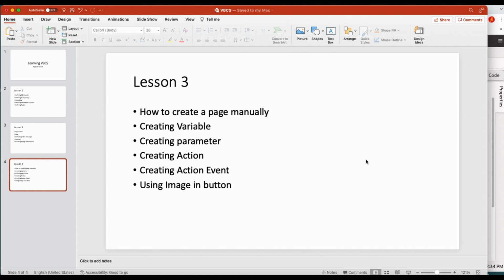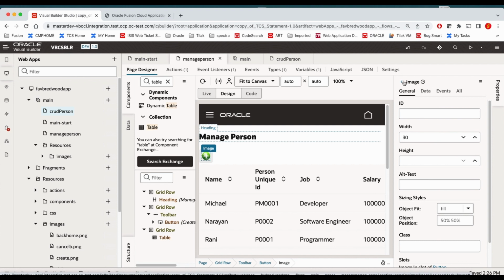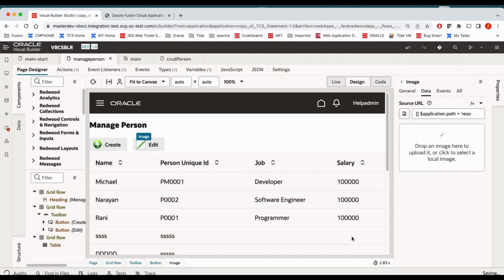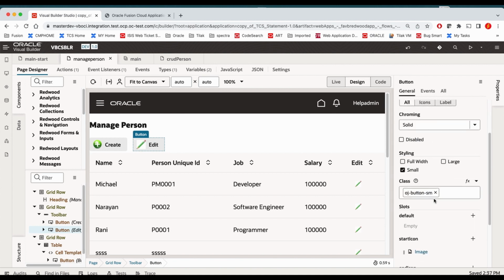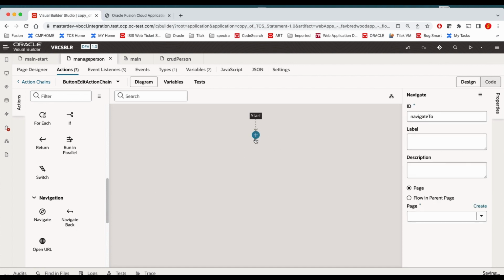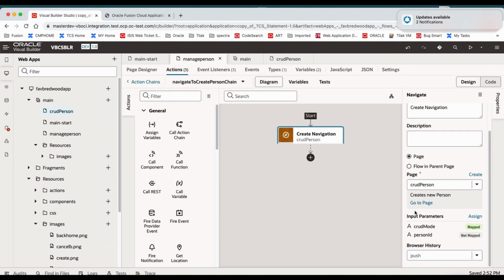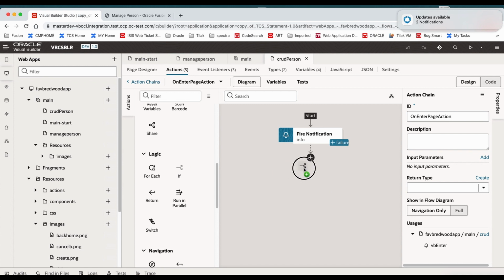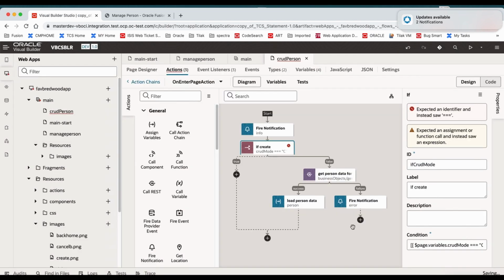Oracle VBCS Beginner Lessons - Editing the data without Wizard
This lesson covers the following
Creating Button with image
Calling different page manually
Populating Data
 Updating the Data
All the above are done without using wizard